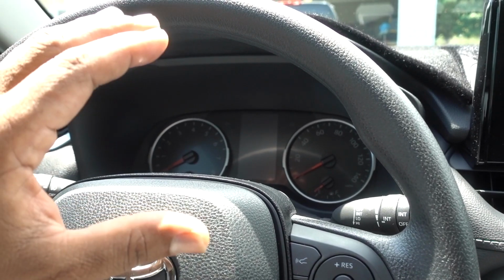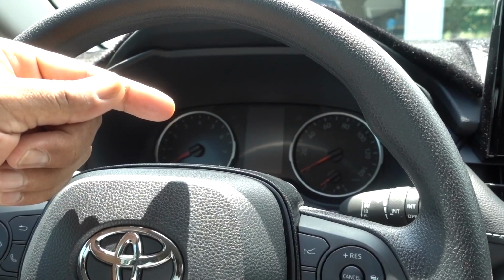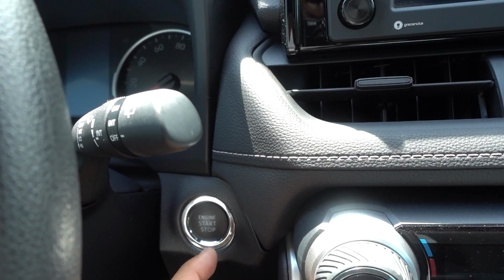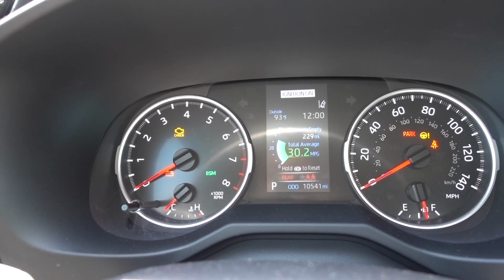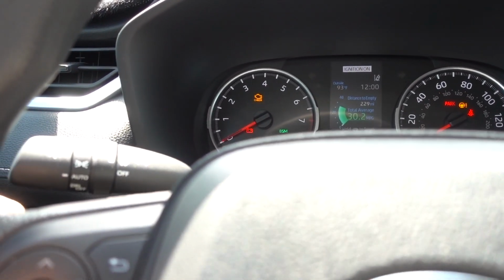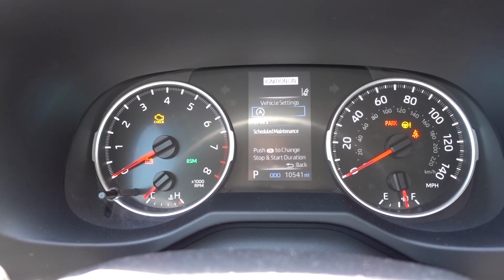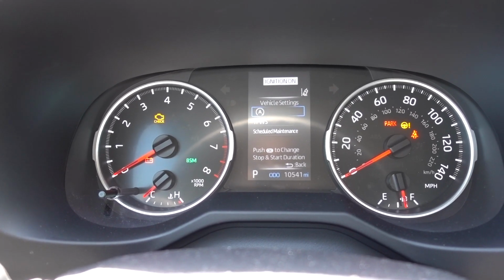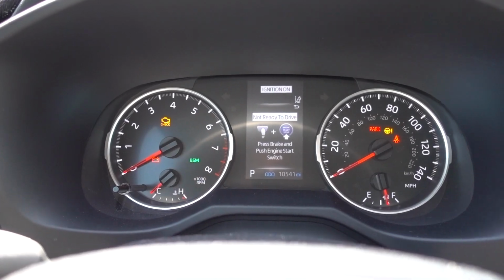2019-2021 Toyota RAV4 Maintenance Light Reset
Foxwell NT614 Elite OBD2 Scanner

Trim Removal Tool Kit

This is the Camera I use for the Videos Sony RX100

FOLLOW ME